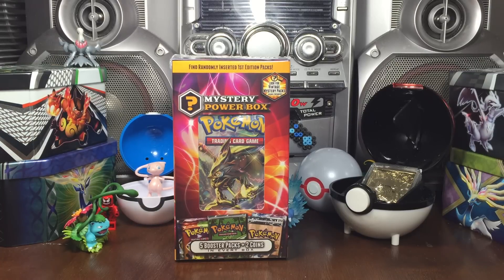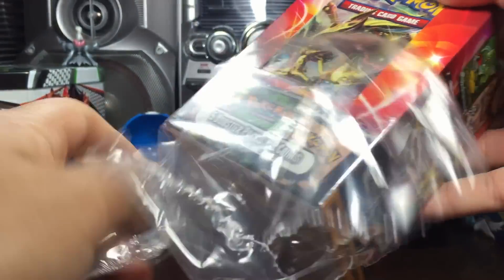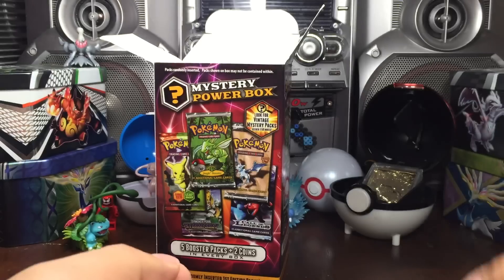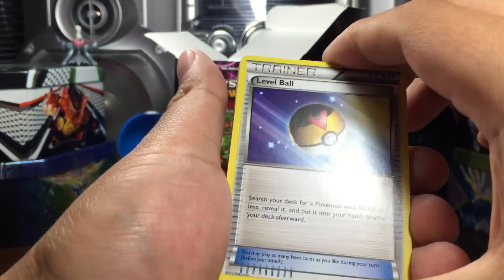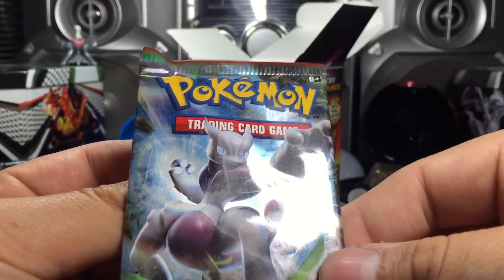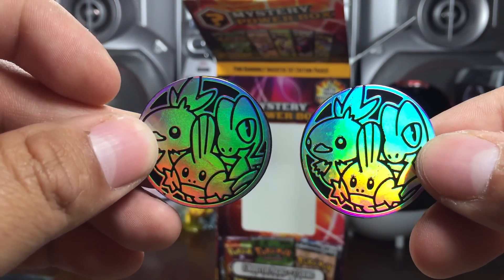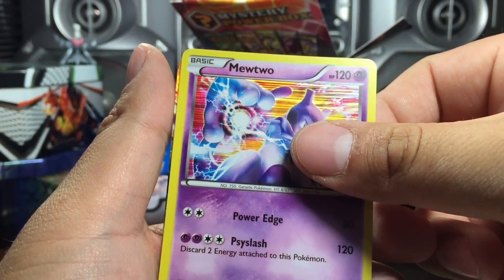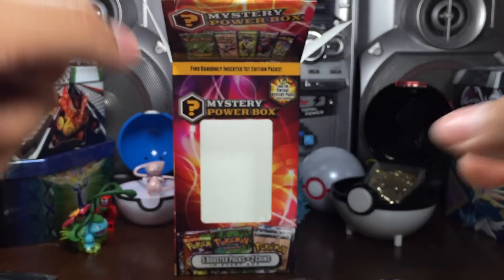New Walmart Mystery Power Box Opening - Pokemon TCG - Whats Inside?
another awesome opening with the New Walmart Mystery Power Box Fall Edition...hope you enjoy